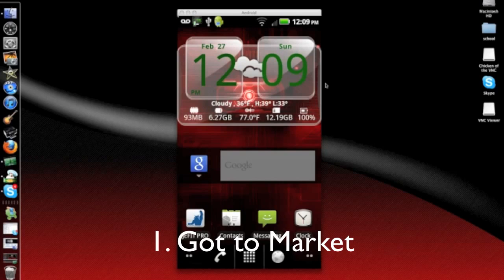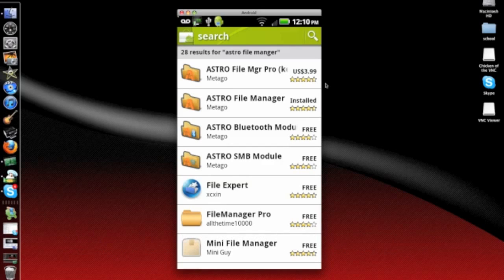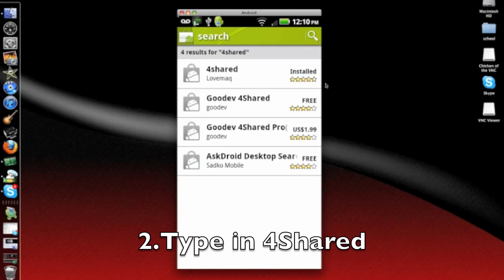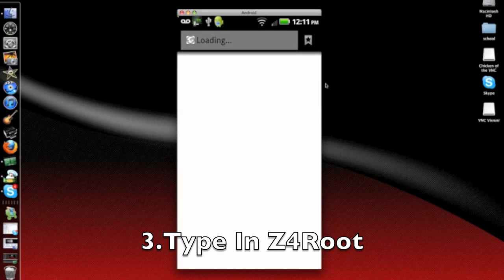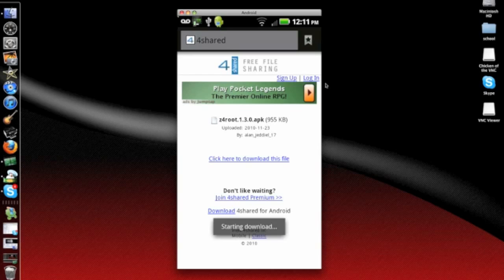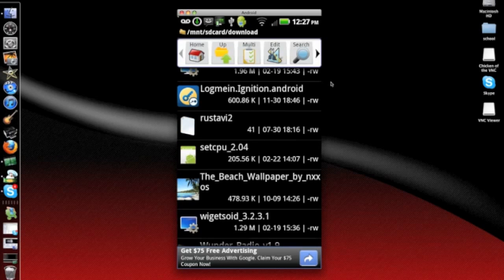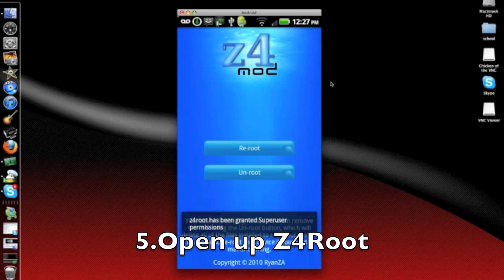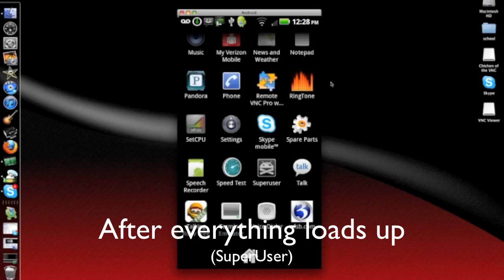How To Root Any Android Device (z4Root)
! Phones that Work !

Running on 2.2 froyo
Compatible

Backflip
Sony X10
Xperia Mini
Droid 2
Galaxy Tab
Galaxy I5700
Galaxy 3 I5800
Droid X
Droid 1 (2.2)
Samsung Acclaim
Cricket Huawei Ascend

Compatible ADDED from viewers
Droid Eris
LG Optimus One

Incompatible or Unknown so far:

Desire (requires nand unlock)
Desire HD (requires nand unlock)
Magic (unknown)
Evo (requires nand unlock)
G2 (requires nand unlock)
Archos 70 (unknown)
myTouch 3G (unknown)
Droid1 (older firmware)
Wildfire
Droid Incredible
Samsung Galaxy S
Most HTC devices I am not responsible for your actions or any problem with your phone